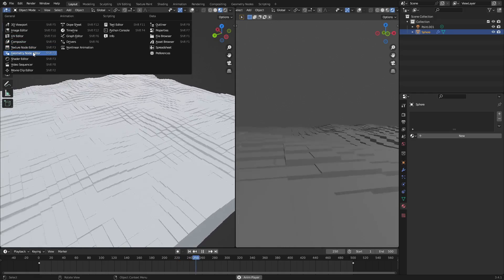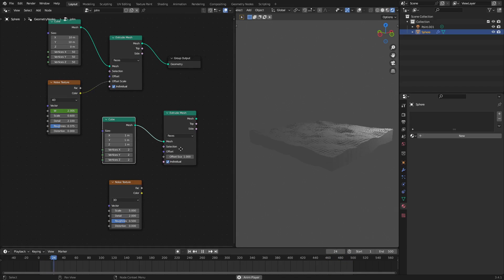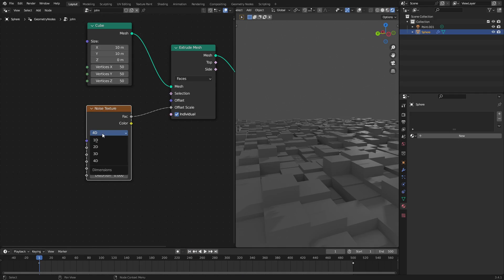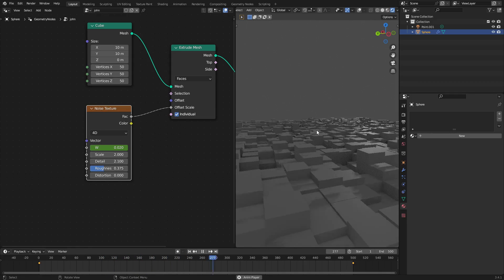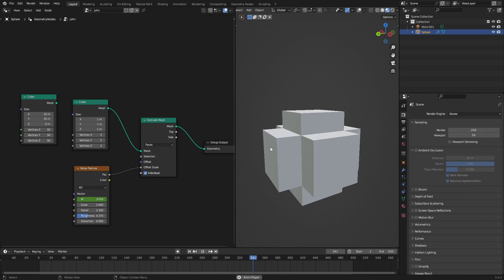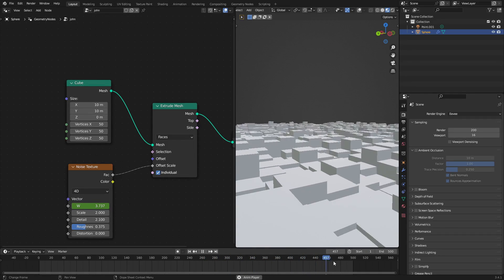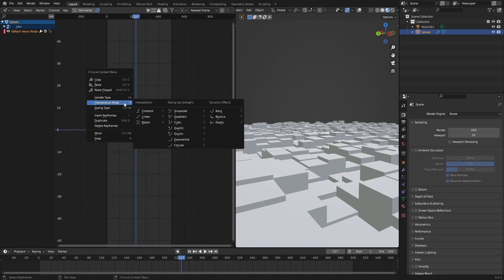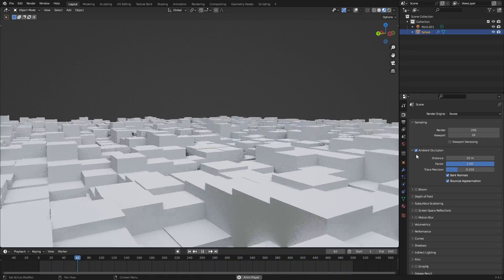Creating Abstract Wave Animation with Geometry Nodes in Blender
I'm quickly falling in love with geometry nodes :D Enjoy this cool abstract wave animation in Blender!